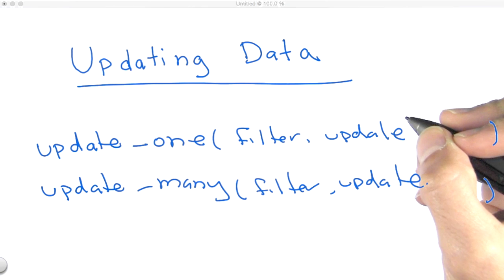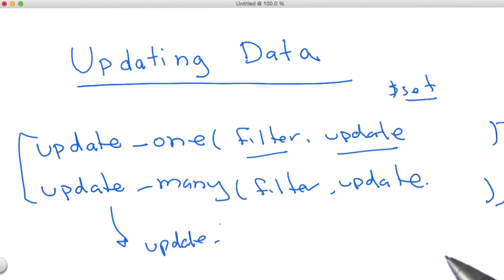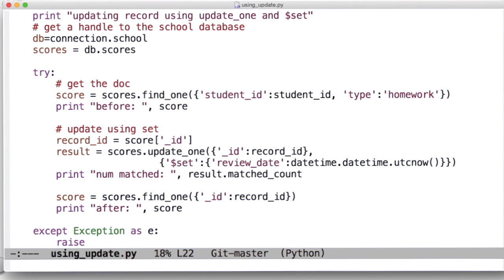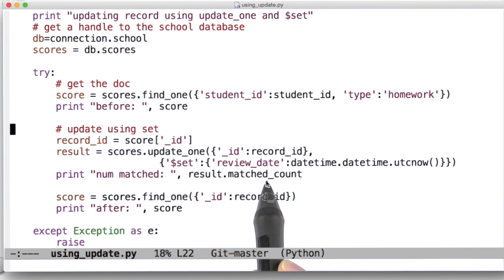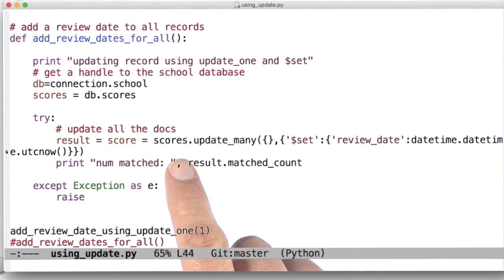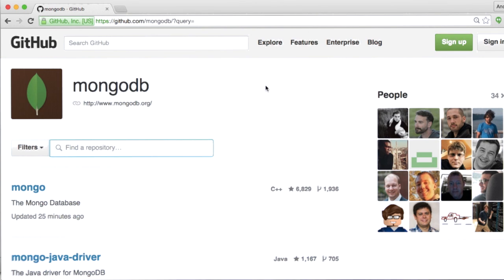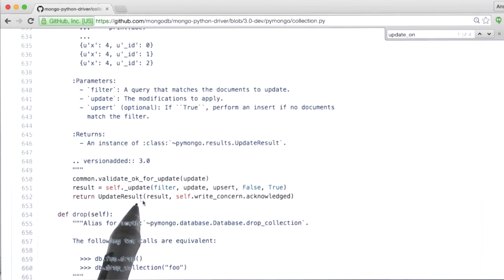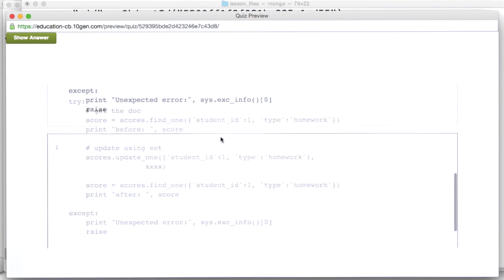Pymongo: updating data